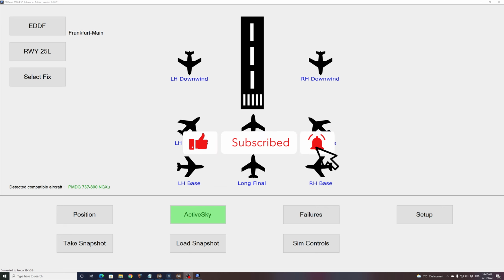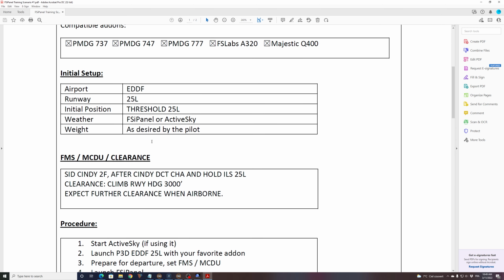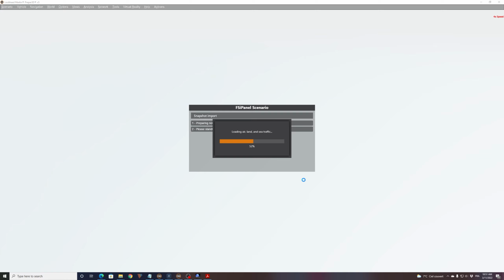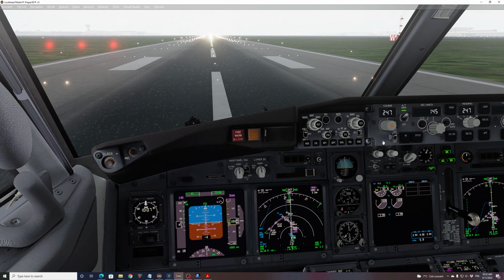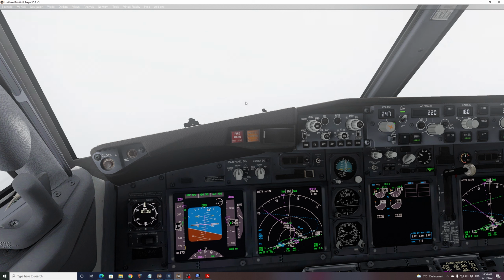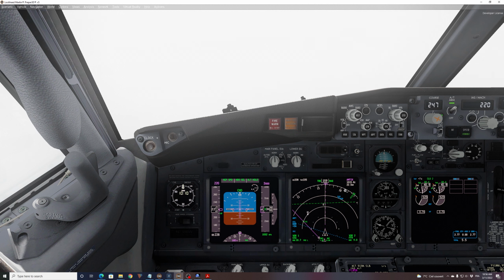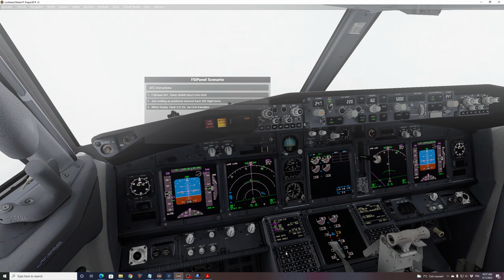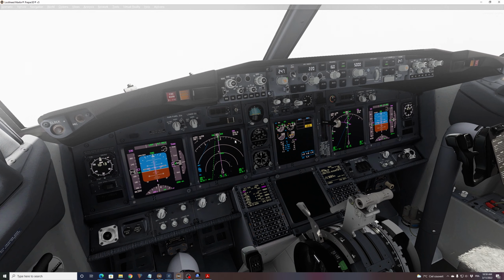FSiPanel 2020 Scenario Training Advanced Edition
Introduction to the new scenario training feature of FSiPanel 2020 for P3D Advanced Edition.

This feature is available on the following aircraft:
- PMDG737
- PMDG747
- PMDG 777
- FSLabs A320
- Majestic Q400
- iFly Boeing 737